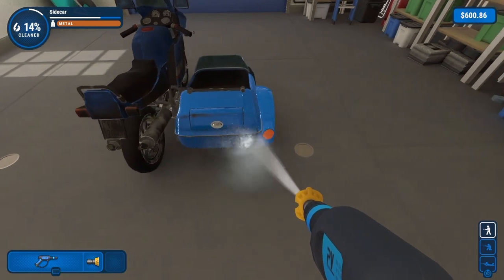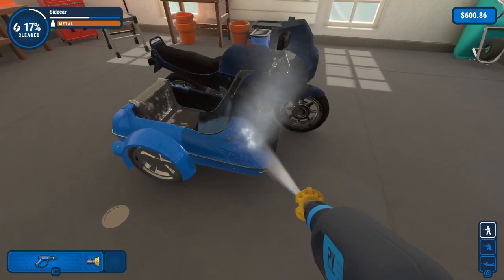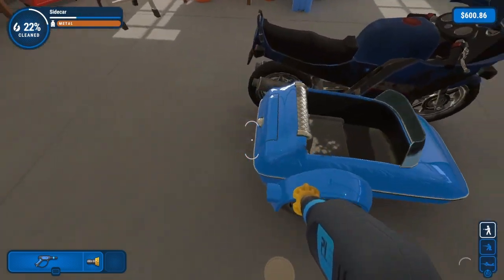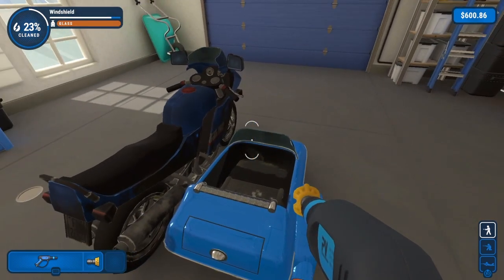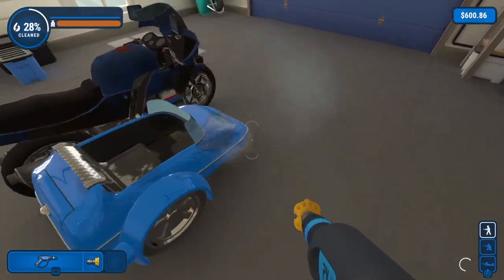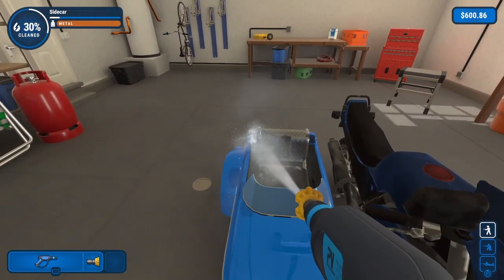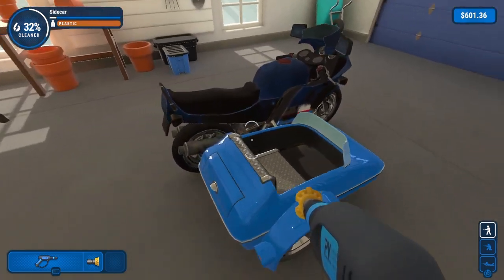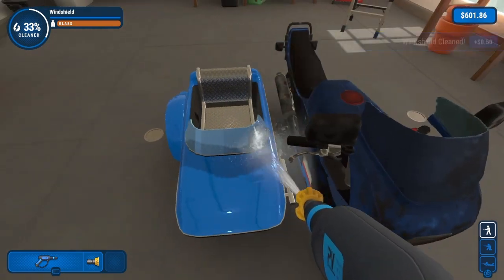Powerwash Simulator (PS4) Gameplay - Clean the Motorbike and Sidecar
Cleaning for the sake of cleaning.